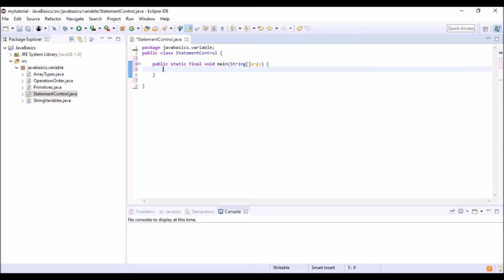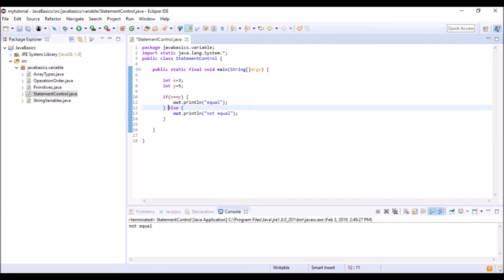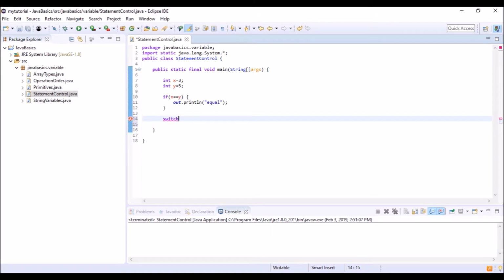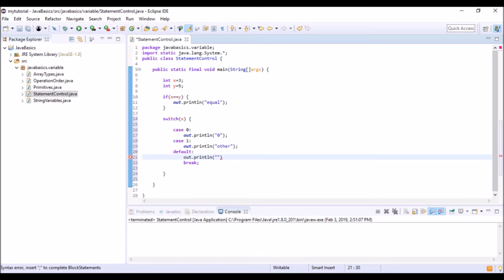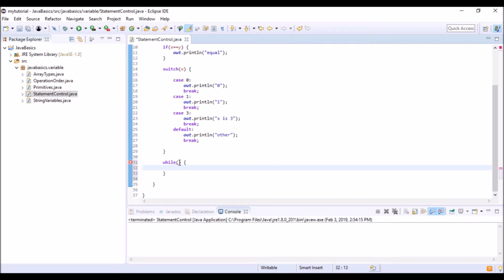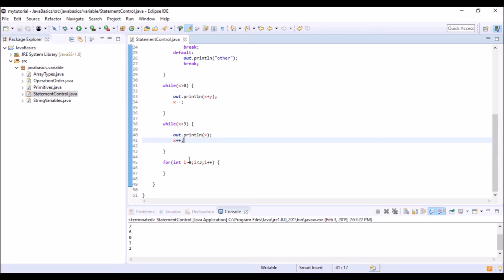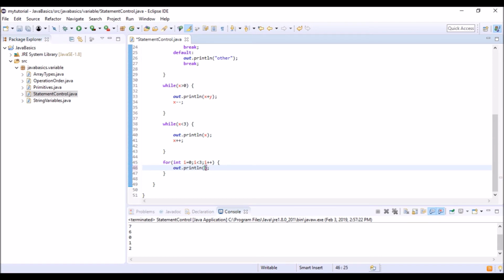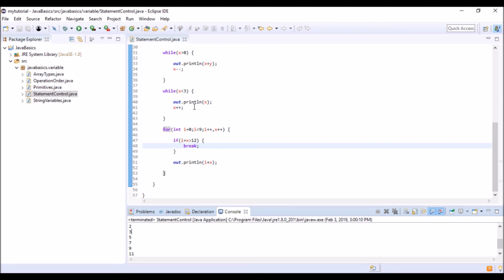Java Statements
This is my youtube channel, I make videos on math, physics, chemistry, programming, and more.